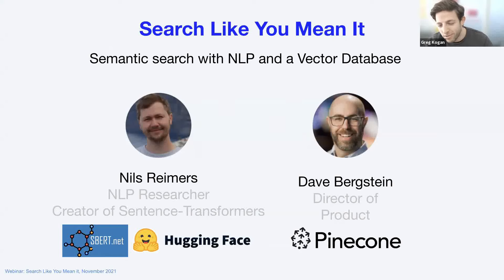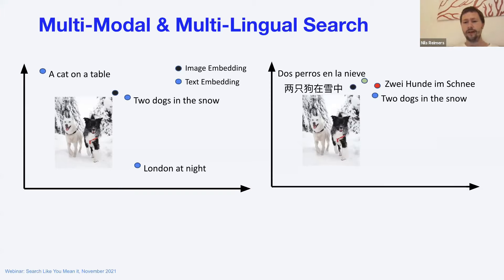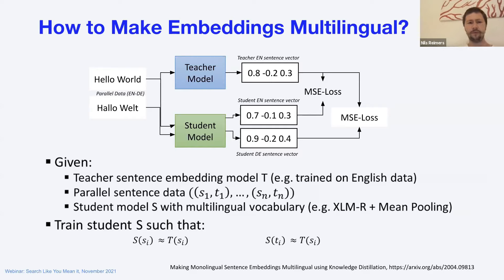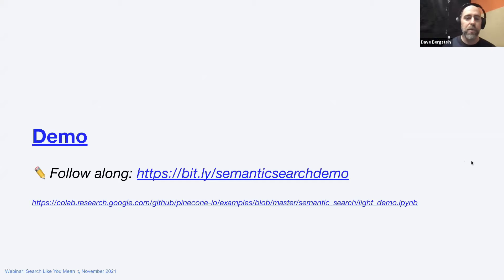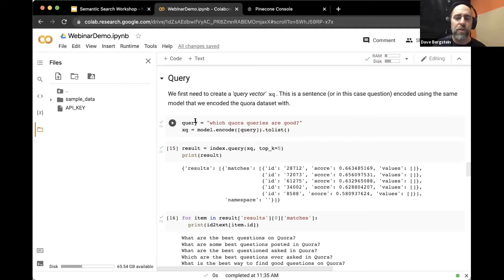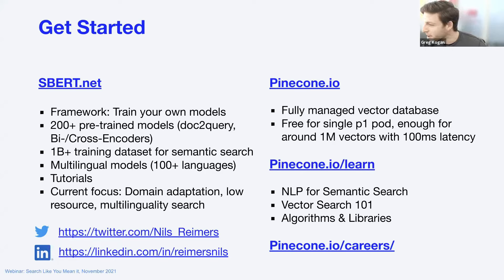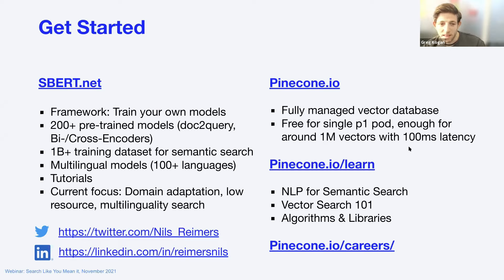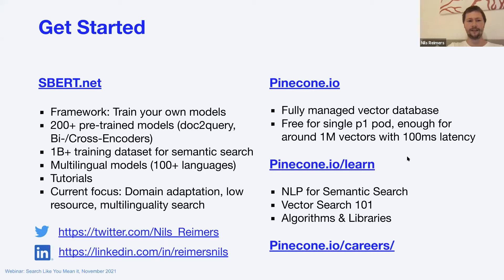Search Like You Mean It: Semantic Search with NLP and a Vector Database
Live webinar and workshop featuring Nils Reimers and Dave Bergstein.

0:00 Welcome
2:35 Semantic search and NLP
20:52 Vector databases
26:16 Example semantic search application
42:20 Questions and answers